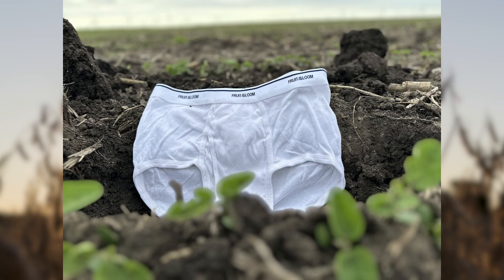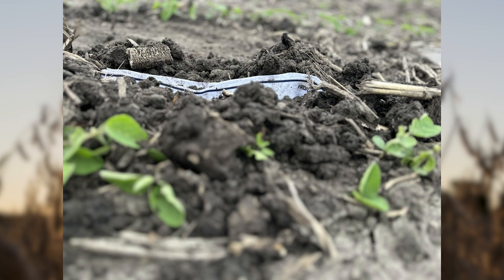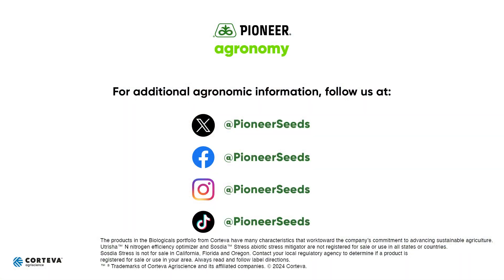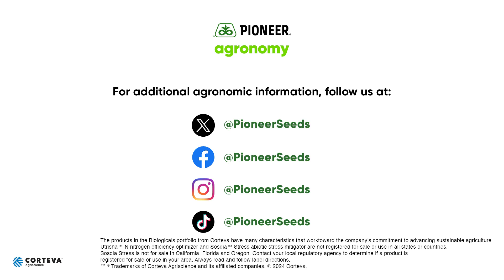Putting the Right Biologicals in Your Fields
How can biologicals fit in your operation? How do you select the right biological for your field? Will they work? Pioneer Field Agronomist Paul Yoder discusses some frequently asked questions he gets regarding biologicals like Utrisha® N, Utrisha® P and others. He also demonstrates an unconventional way to test your soil health. Have an extra pair of white underwear lying around? Bury it in your field and see what's left after a couple months!